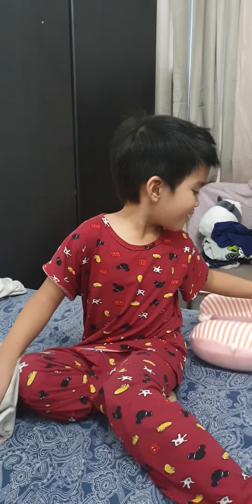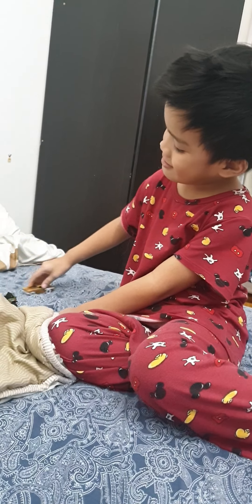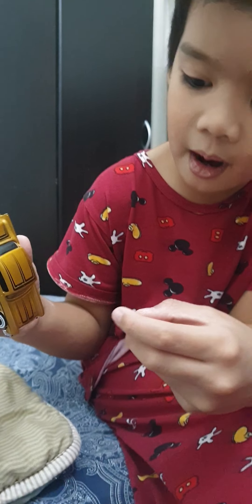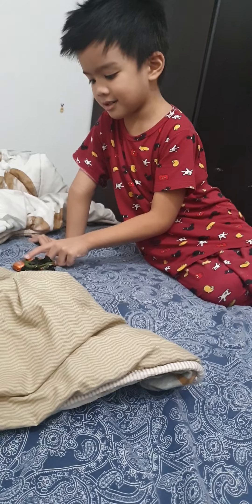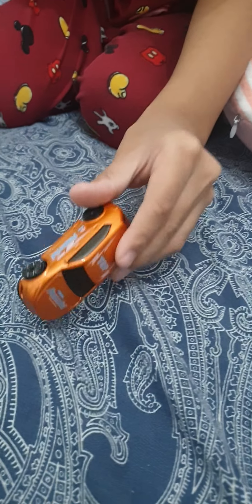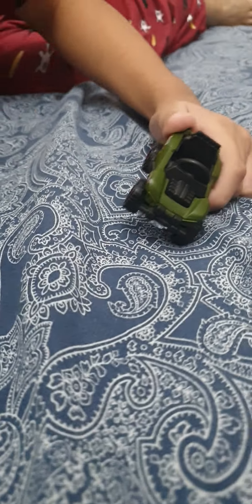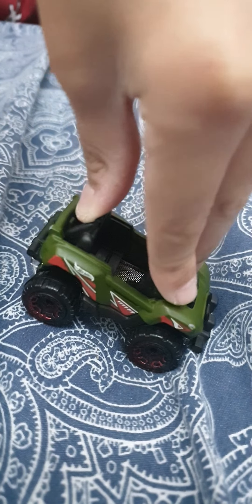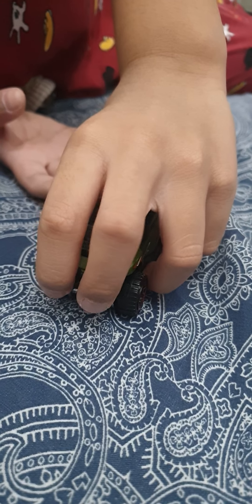Vyron Showing His Toy Cars